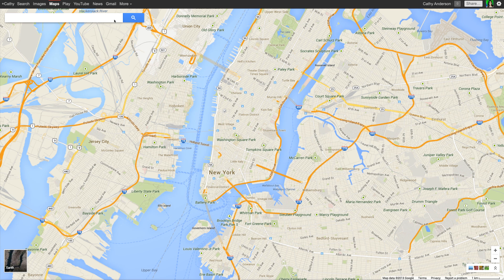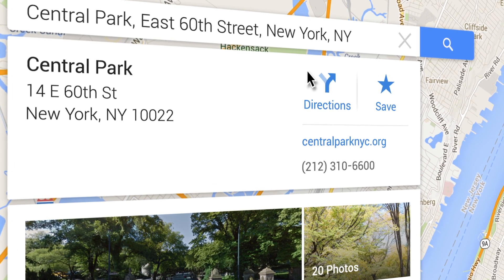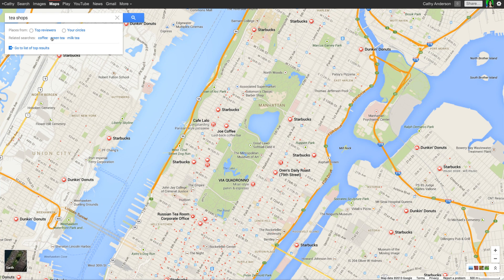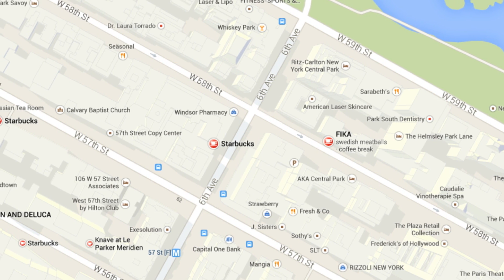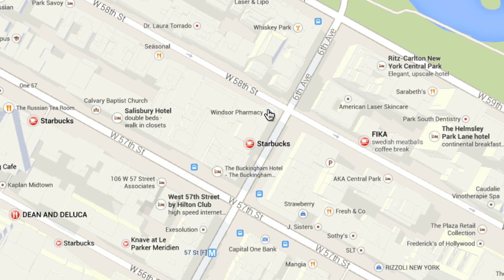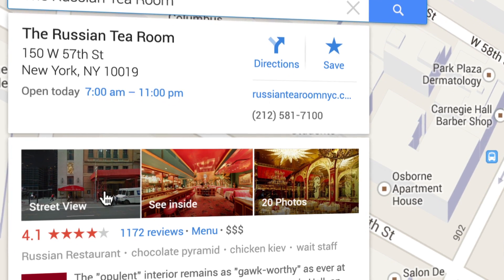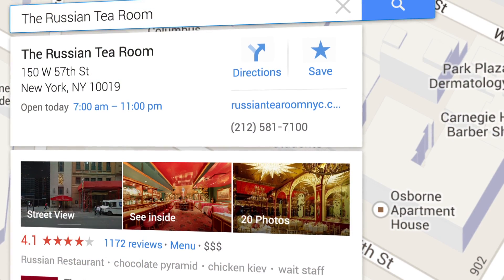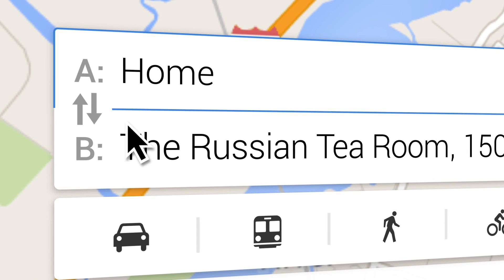How to use the new Google Maps: Search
Finding great places is easier than ever with the new Google Maps.